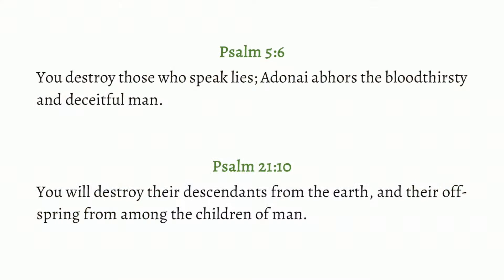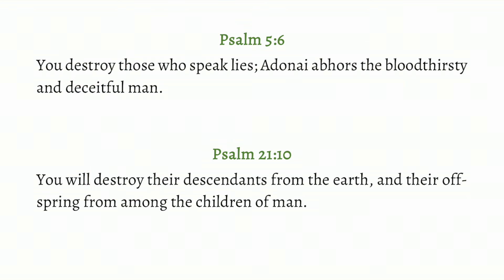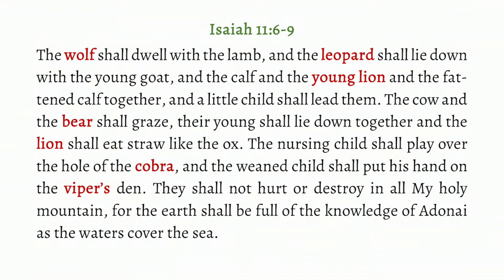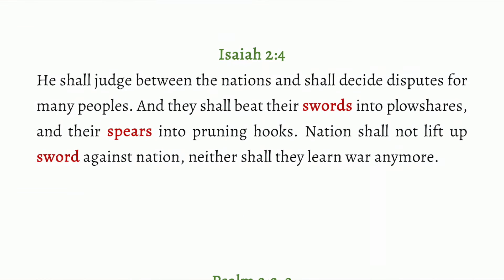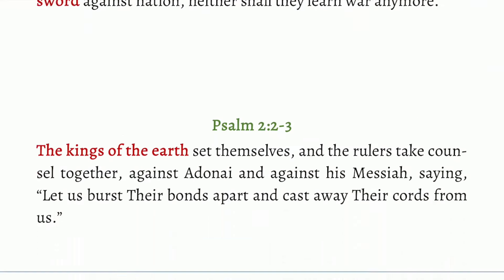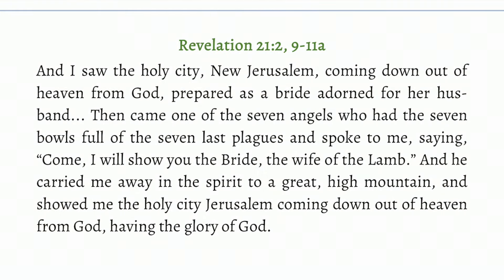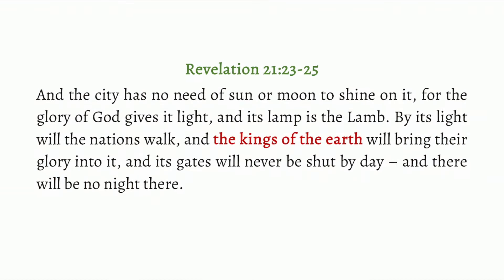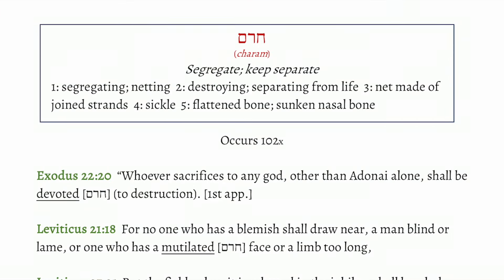Hebrew Key #21 - How Does God Destroy His Enemies?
The Scriptures frequently mention God's destruction of His enemies. Yet God's means of destruction may not be what you think! There are a dozen different Hebrew words for 'destroy' in the Bible, and they all have multiple shadings of meanings - shadings that affect the way the Bible uses them. Join us for a fascinating and enlightening journey through this important topic.